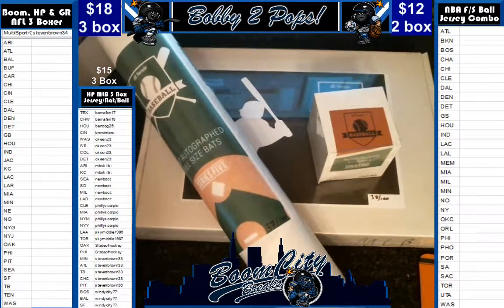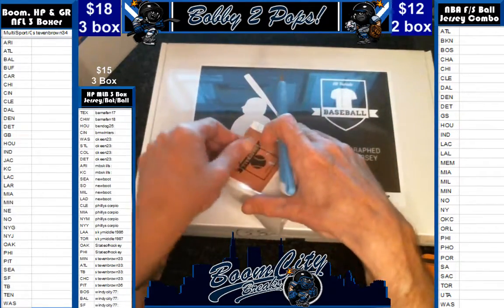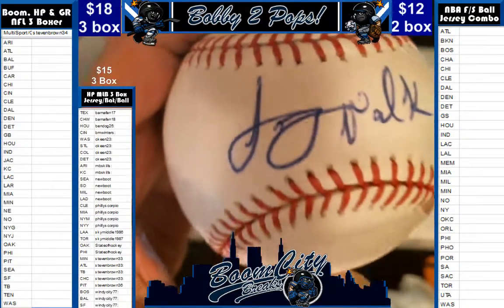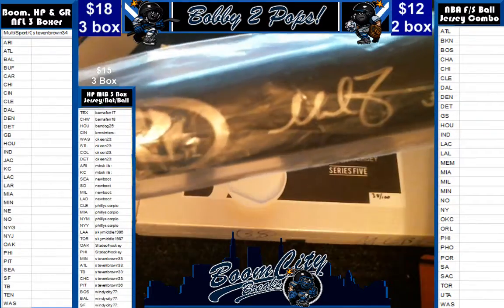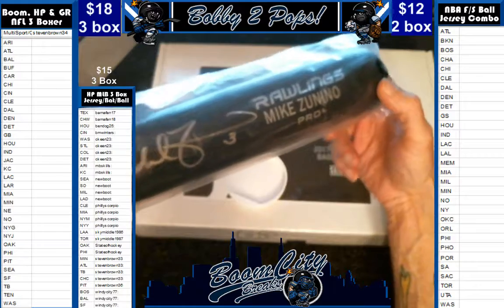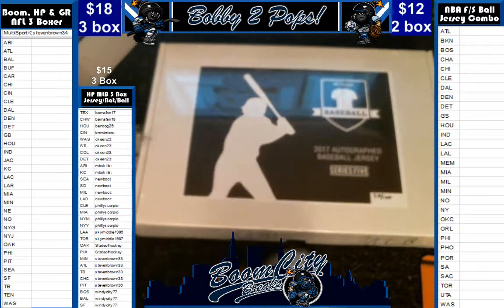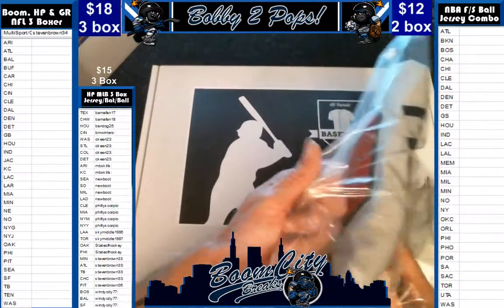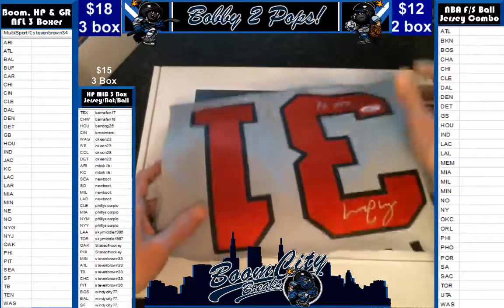4 20 17 Hit Parade MLB baseball and bat and jersey combo 3 Box Break #37 38 and 114 T Walker Zunino